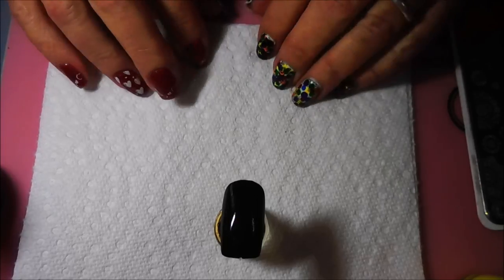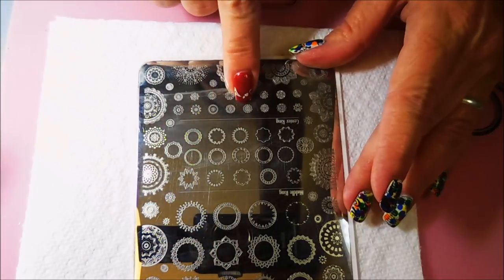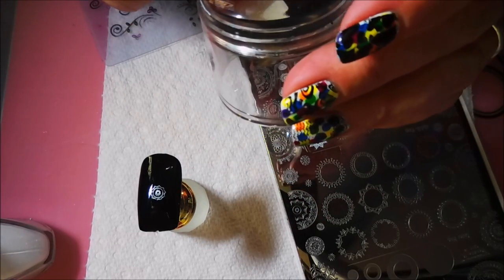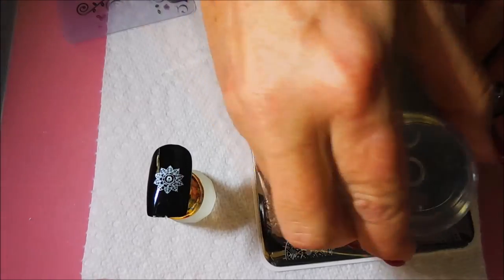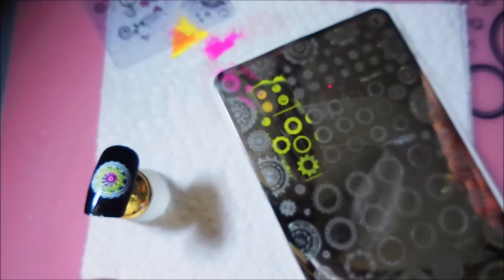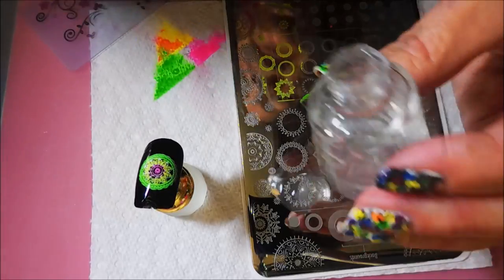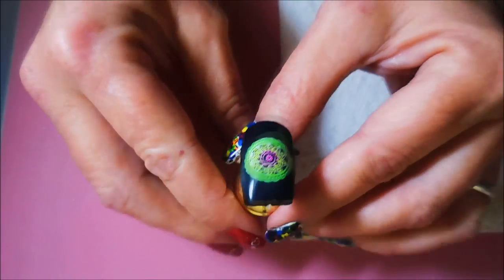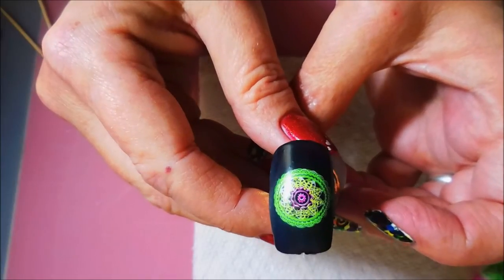Matte Black and Neon Mandala Requested by Denise Partridge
Tina

                             Some Of My "Go To" Products:
Cotton Claw (similar to the one I use) $4.99:

Filmed with: Nikon Coolpix S6900
Tri-Pod: LimoStudio 17" Mini Tripod AGG301
Edited with: Windows Live Movie Maker